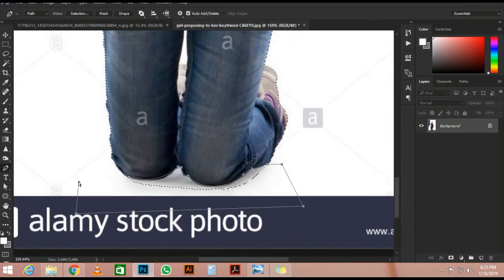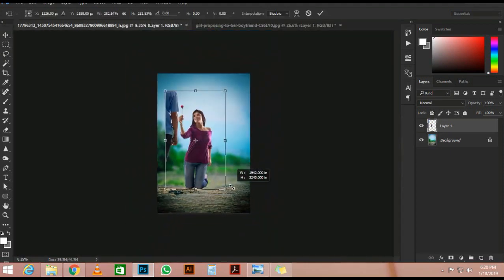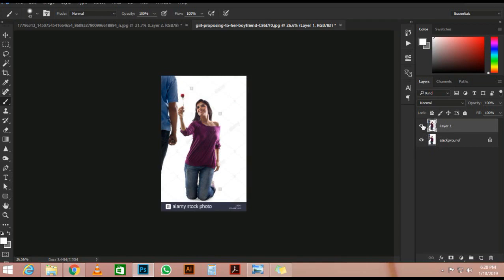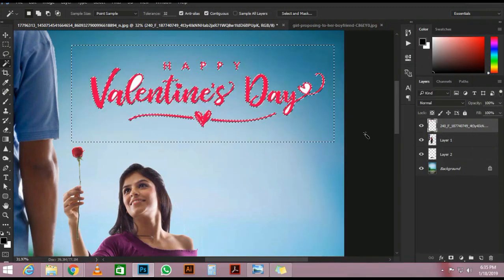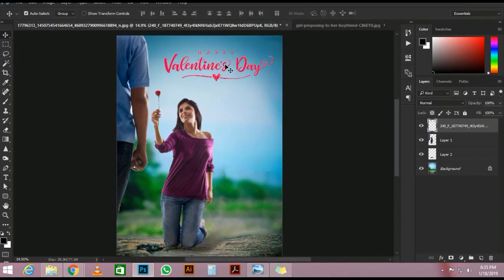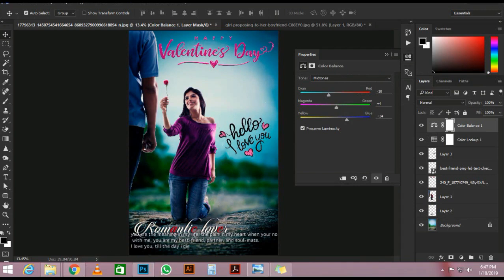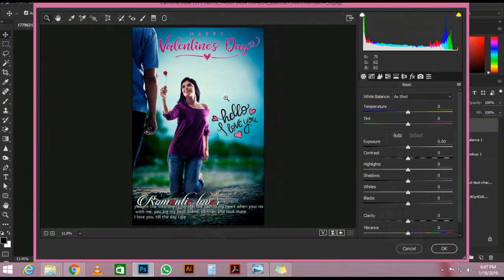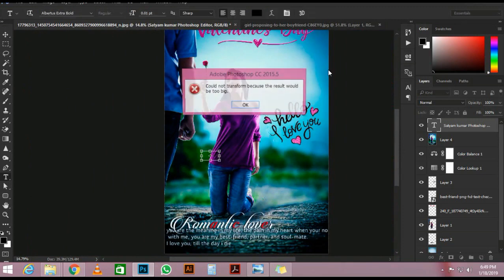Valentine Day Photo Editing - Happy Valentines Photo Editing | Edit in Photoshop tutorial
नई वीडियो आ गई है जाओ और देखो और सीखो
26 January special photo editing tutorial
गणतंत्र दिवस special
Hd photos effects

और वीडियो अच्छी लगे तो लाइक कमेंट और शेयर करके बताओ कैसी लगी